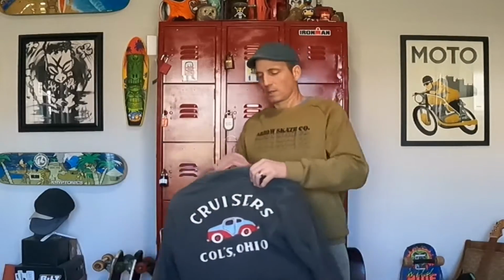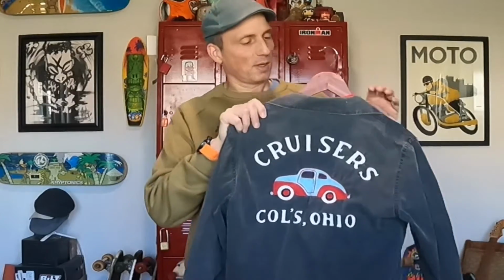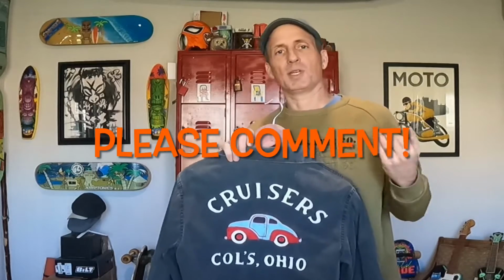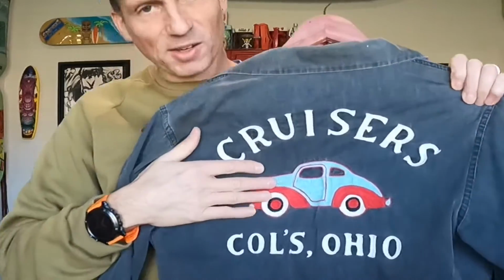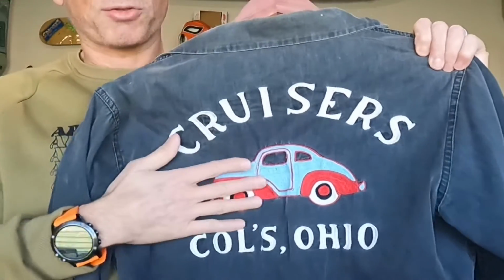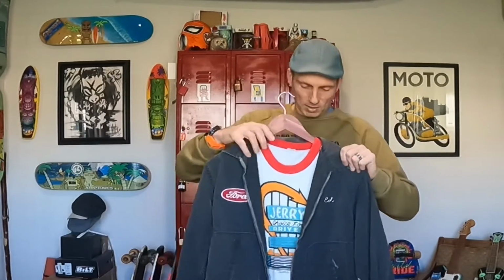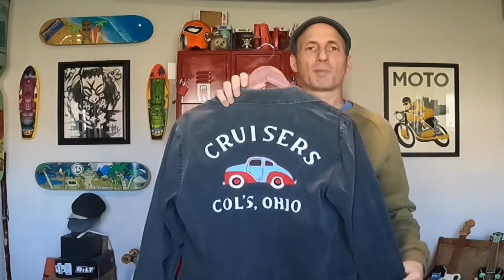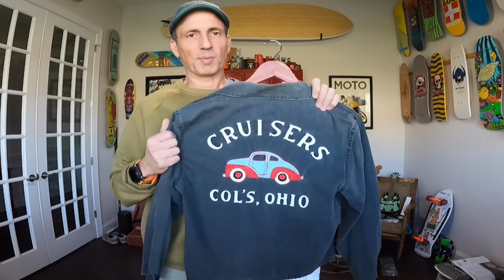Hot Rod & MC Project Update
Hey there YouTube, AJ here with a quick update on my lack of updates on my hot rod and motorcycle projects.  Between holidays and getting sick I got off track and when I finally got back to working on them I found out my welder was broken!  I had to order a part to fix and have been waiting for that to come in... But enough with the excuses, watch the video and check out a cool piece of hot rod heritage that I inherited this past year!  If you know anything about the 50's/60's Cruisers Car Club in Columbus Ohio please hit me up!

Hang in there with me and don't unsubscribe!  I'll get the hot rod and motorcycle updates rolling along again soon!  Later YouTube!